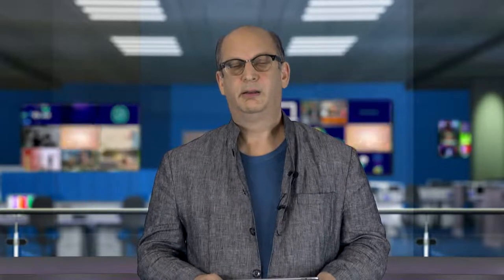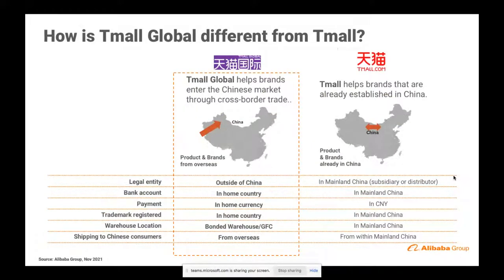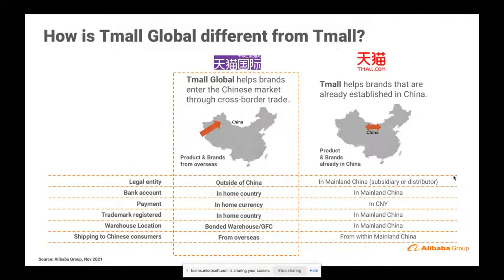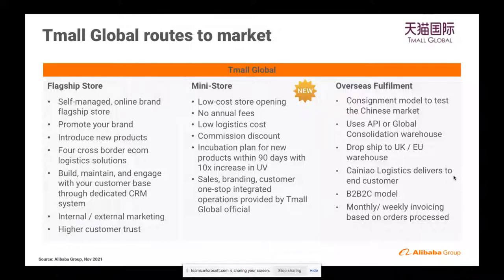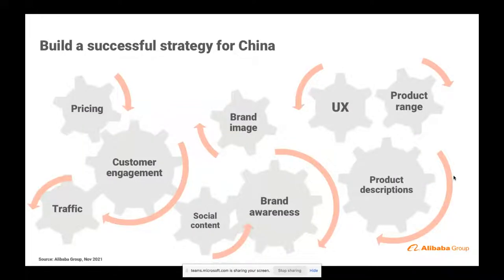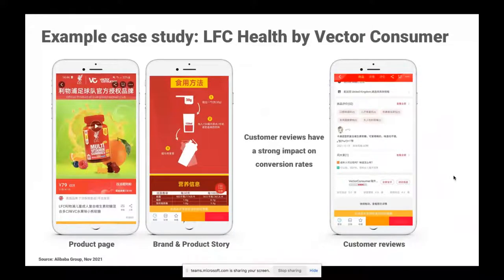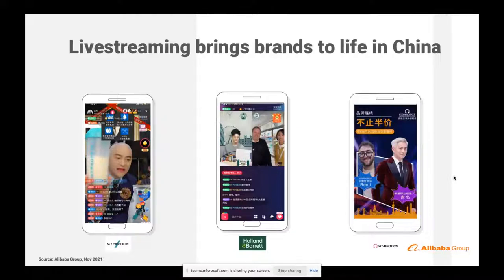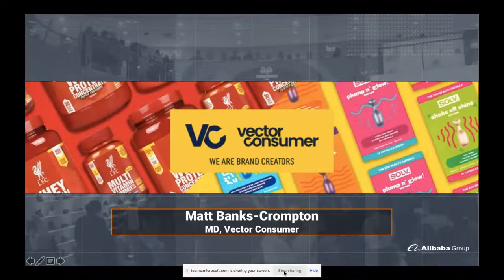Day 4 - 11am - How to open your own TMall Global store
Zarina Kanji, TMall Business Development & Marketing at Alibaba, shows us how to do it strategically and practically.